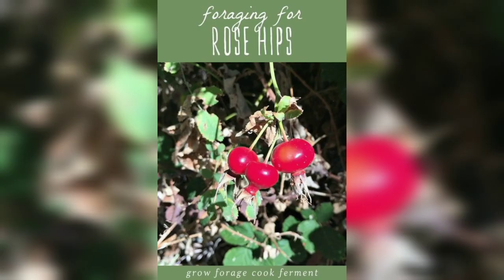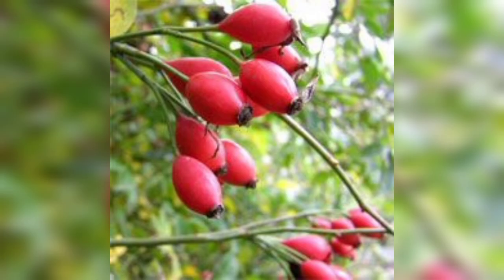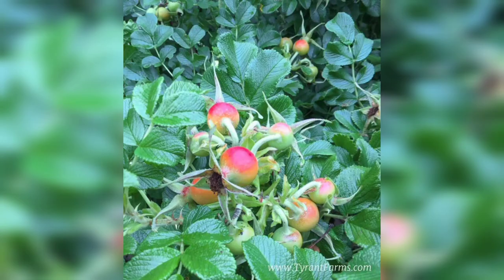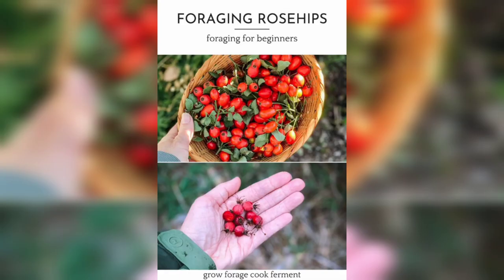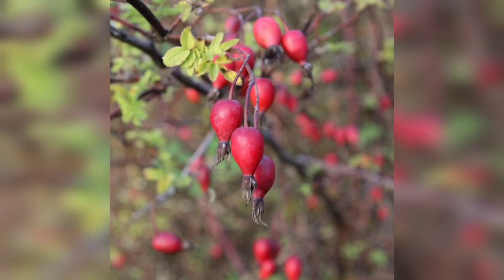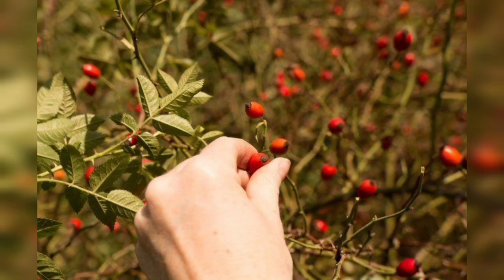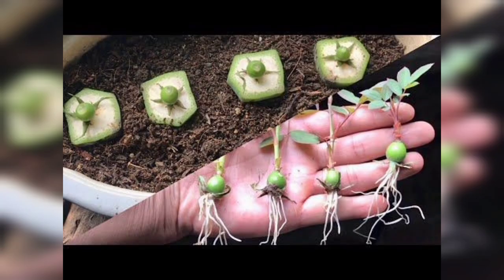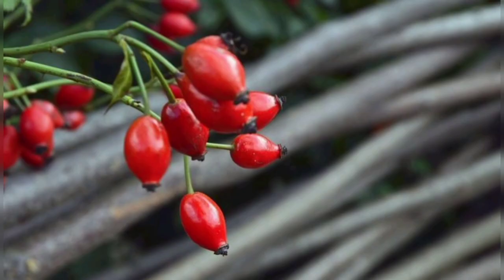How to grow rose with hips| easy way grow rose from hips|the method of growing rose from buds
To grow roses with hips, follow these simple steps:

Choose a rose variety that is known for producing hips. Some good options include rugosa roses, wild roses, and some hybrid tea roses.

Plant the rose in a location with full sun and well-draining soil. Roses need at least 6 hours of sunlight per day to produce the best hips.

Water the rose regularly, making sure not to overwater. Roses prefer moist but not waterlogged soil.

Once the rose has bloomed and the flowers have faded, allow the blooms to remain on the plant until they begin to wilt and dry up. This is when the hips will begin to form.

Harvest the hips once they have turned a bright red or orange color and feel slightly soft to the touch. This usually occurs in the fall.

To use the hips, cut them in half and remove the seeds and any fibrous material. The remaining flesh can be used to make tea, jams, jellies, or even skincare products.

For a visual guide on how to grow roses with hips, check out this YouTube video